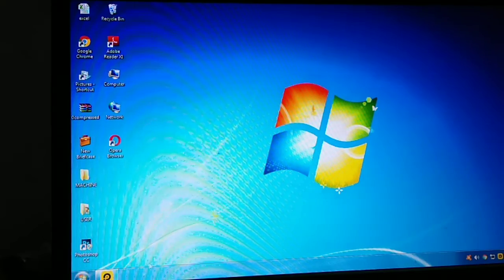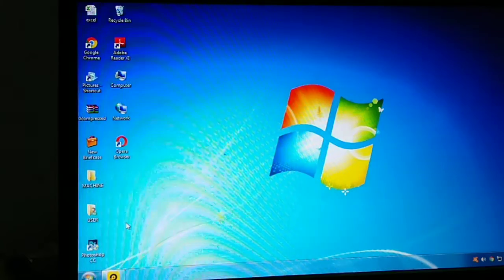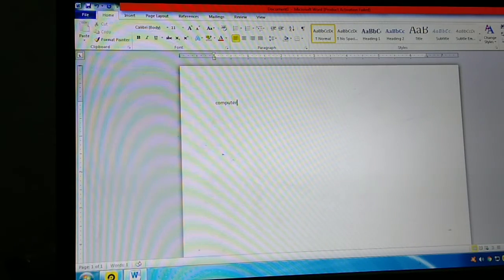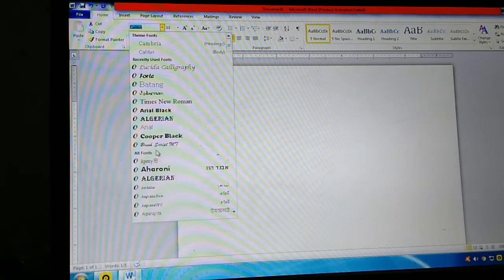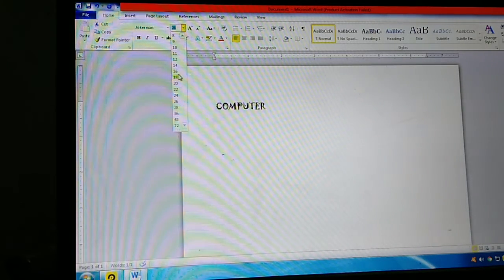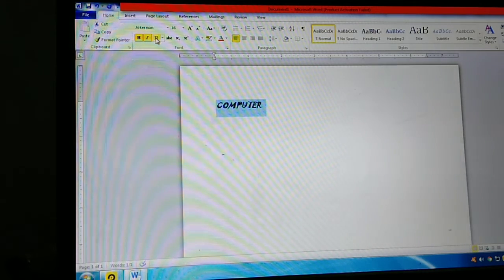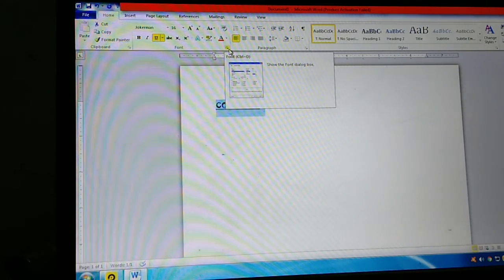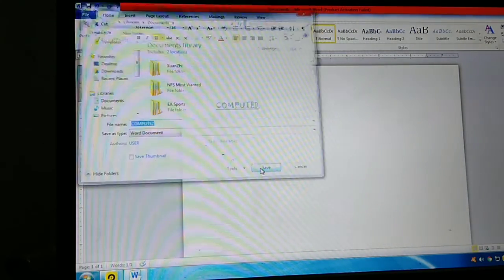DAY 42 COMPUTER CLASS III